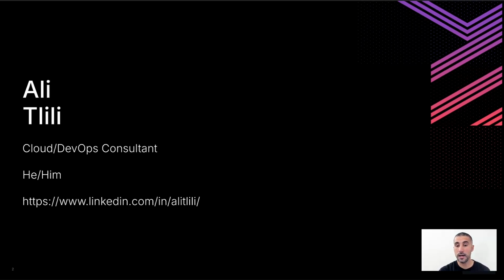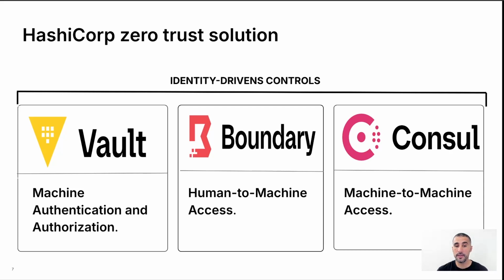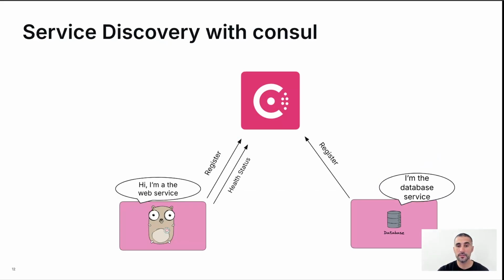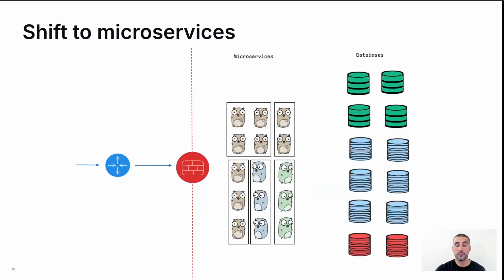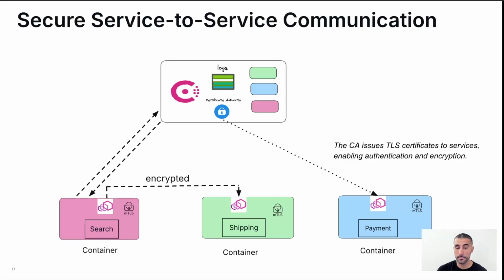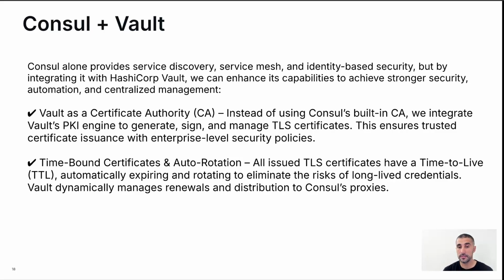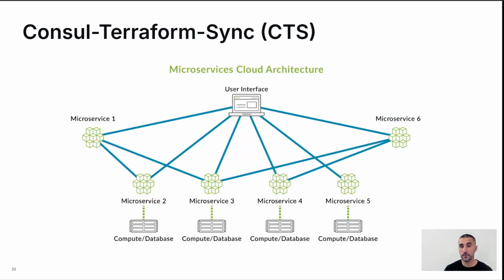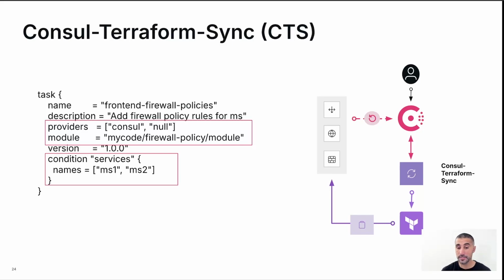Unlocking secure networking with Consul's capabilities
Discover how Consul empowers organizations to implement a robust zero-trust security model in dynamic cloud environments. This session will explore practical steps, best practices, and real-world case studies to demonstrate how Consul’s service discovery, segmentation, and service mesh capabilities enhance service-to-service communication security with mTLS and network intentions. Additionally, we’ll dive into how Consul-Terraform-Sync simplifies automating secure network configurations, enabling faster, more scalable zero-trust adoption. By leveraging Consul’s features alongside Terraform, teams can efficiently manage configurations for dynamic environments, ensuring resilient and compliant architectures. This talk is perfect for teams seeking to strengthen security while optimizing their workflows.

Speaker: Ali Tlili